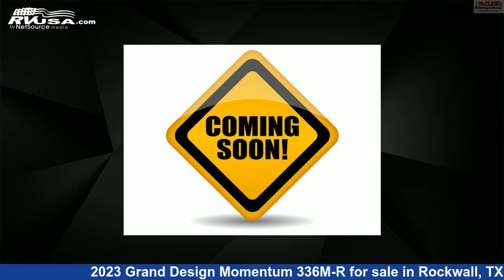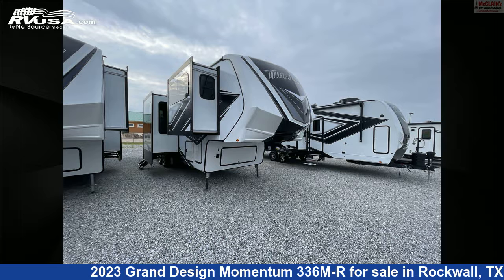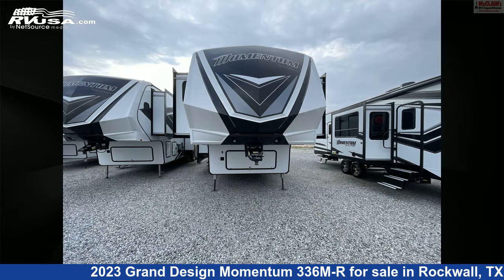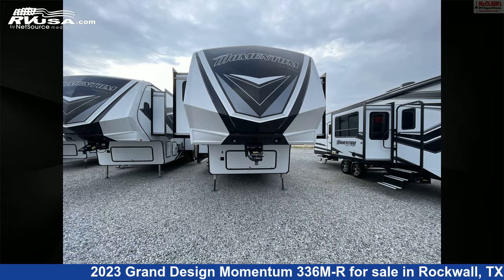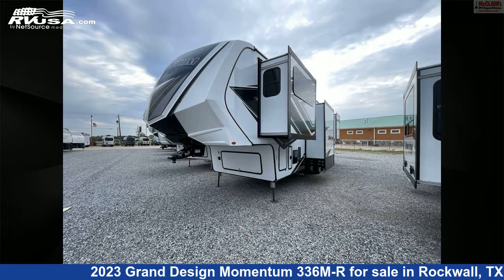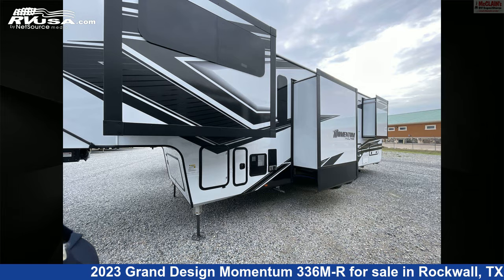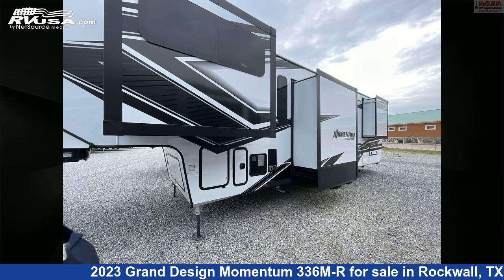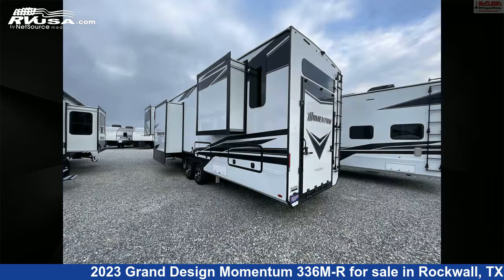Remarkable 2023 Grand Design Momentum Toy Hauler RV For Sale in Rockwall, TX | RVUSA.com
This 2023 Grand Design Momentum 336M-R is a Toy Hauler RV. It is located in Rockwall, TX 75087 and is offered for sale by McClain's RV Rockwall. This New Grand Design Is 39' 10" in length and features 5 slideouts, sleeps 6, and 110 gal fresh water capacity..

McClain's RV Rockwall is a dealer for brands like: Forest River, Grand Design, Highland Ridge, Innovator RV, Itasca, K-Z, Open Range, Winnebago and offers the following rv services: Parts/Accessories, Service. They stock rv types such as: Class A, Class B, Class C, Diesel Pusher, Fifth Wheel, Toy Hauler, Travel Trailer. For more information and pricing on this unit, To see all units available for sale by McClain's RV Rockwall,